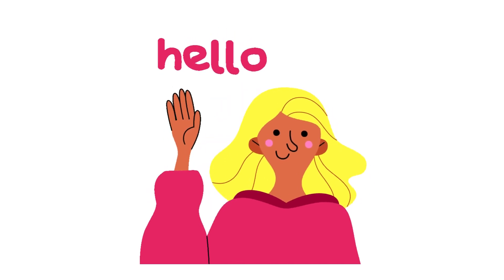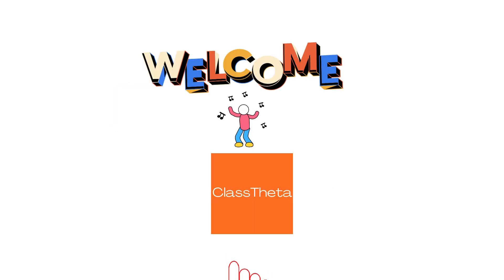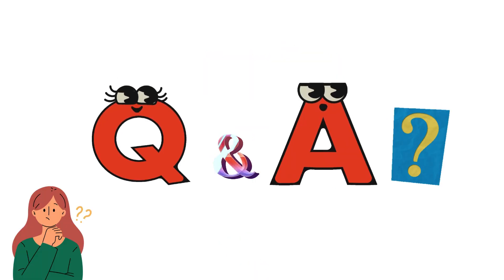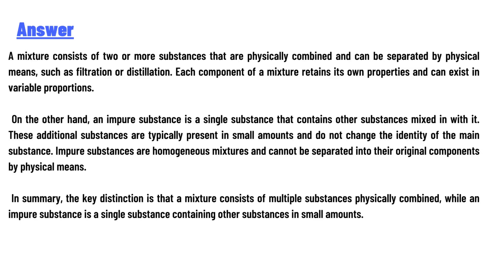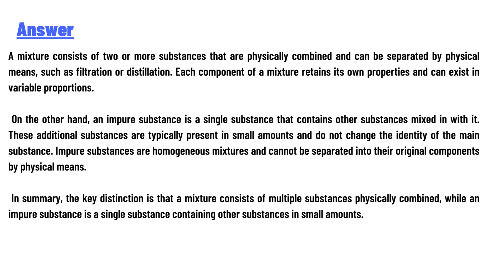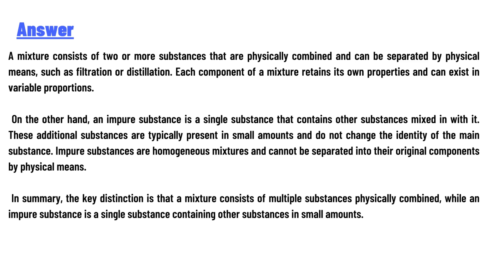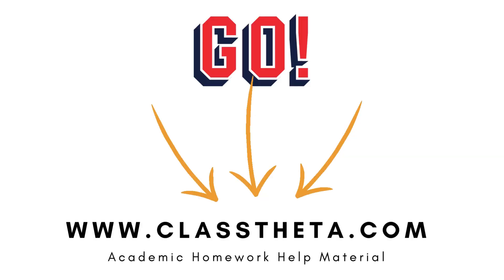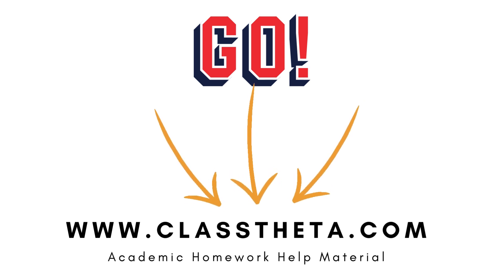3. What distinguishes a mixture from an impure substance?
3. What distinguishes a mixture from an impure substance?